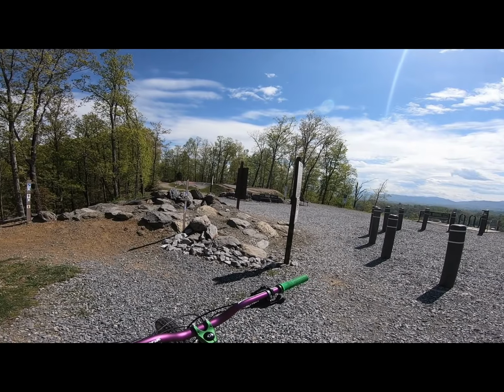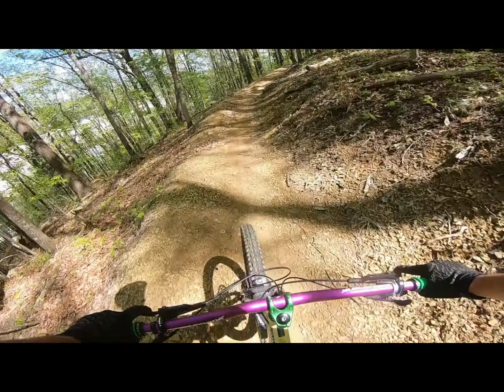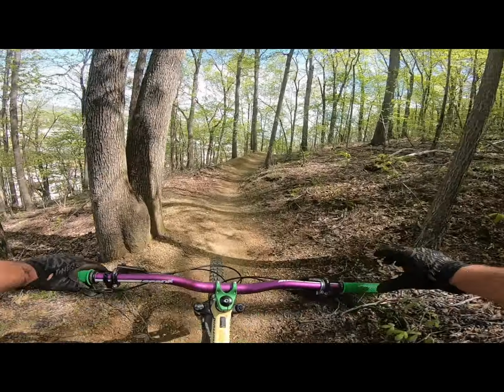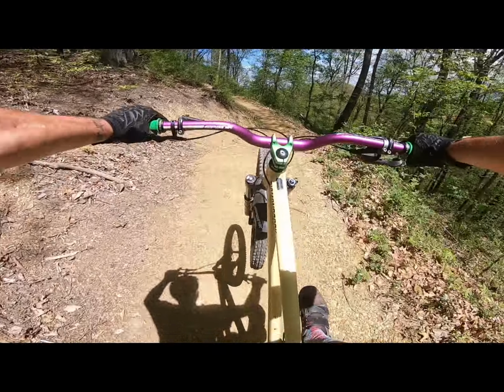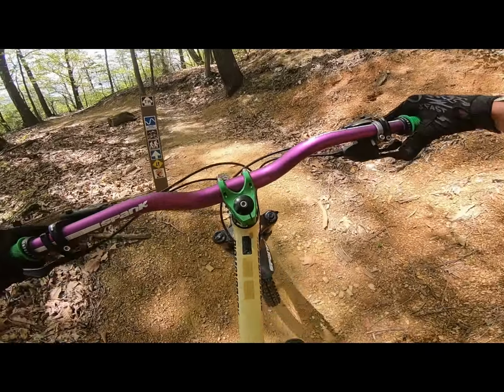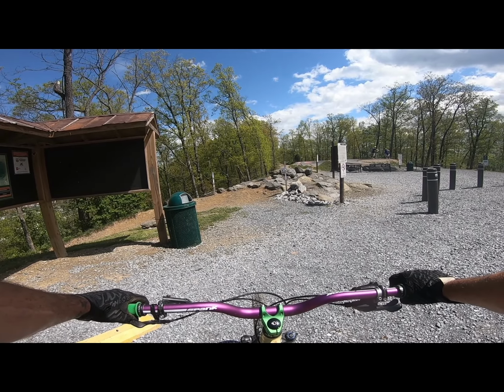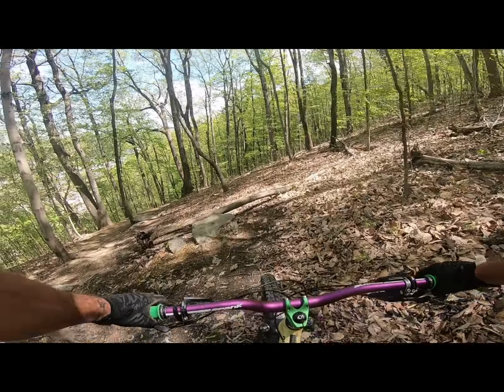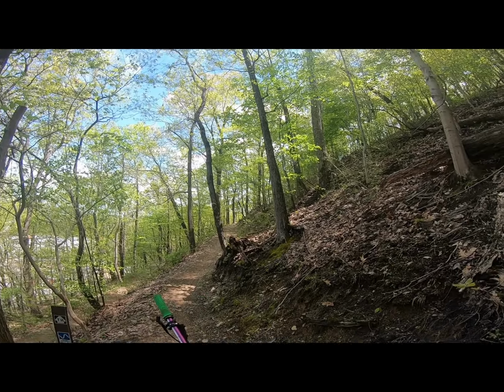Tannery Knobs bike park on a hardtail